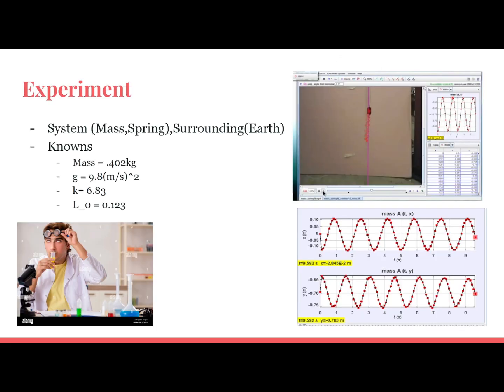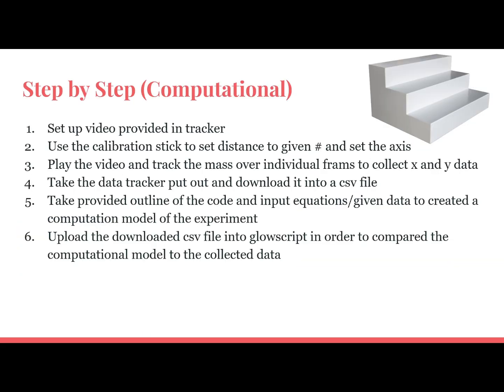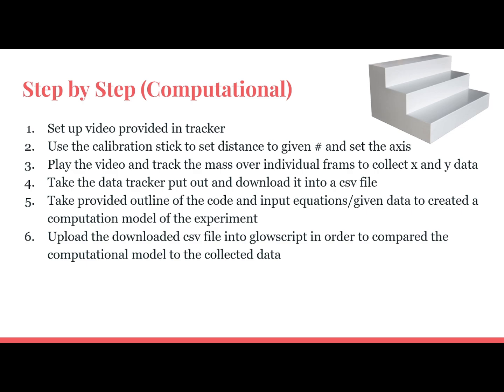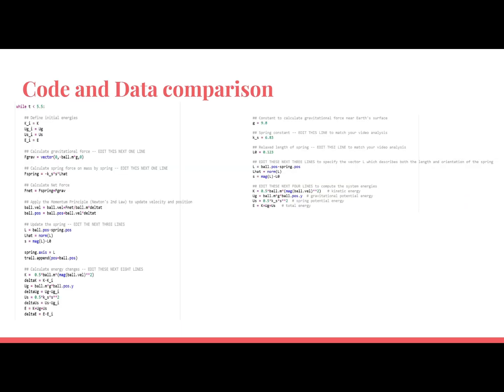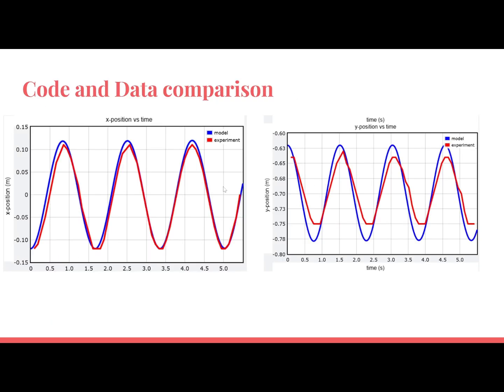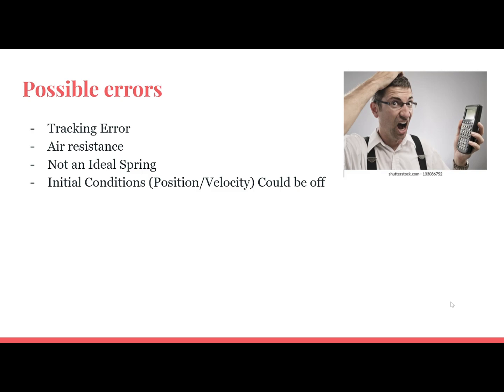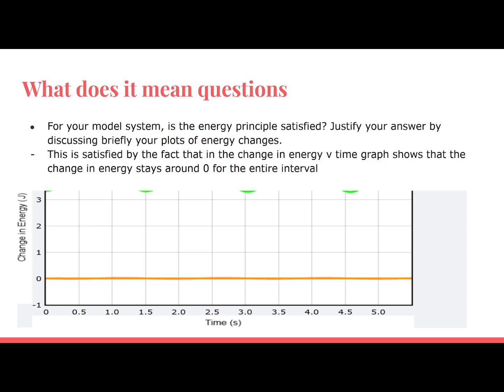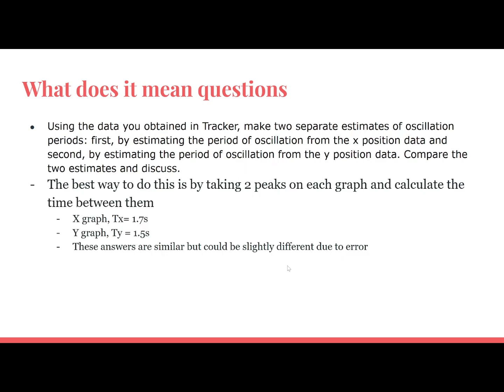Lab 4 Physics 2111 Oscillations